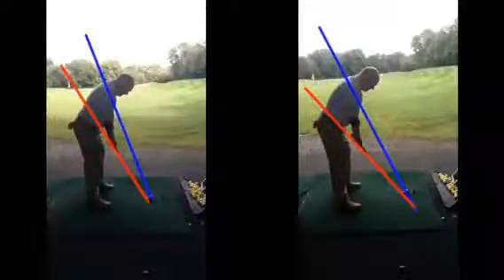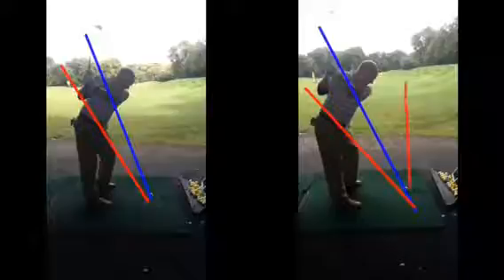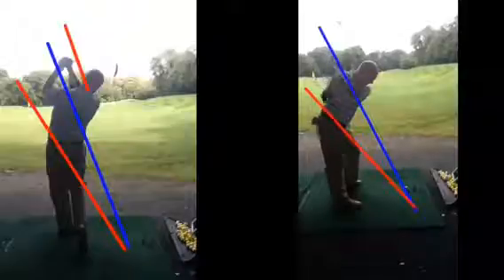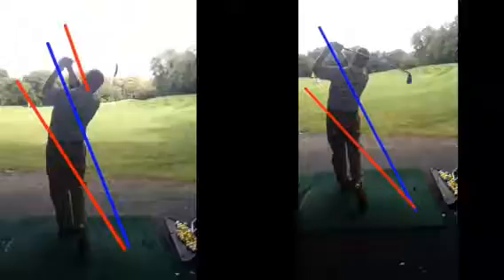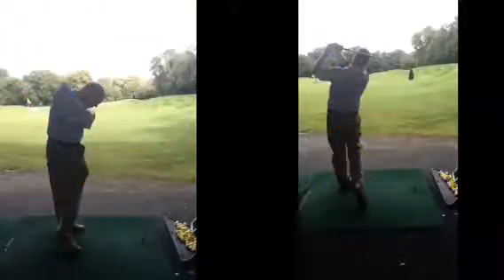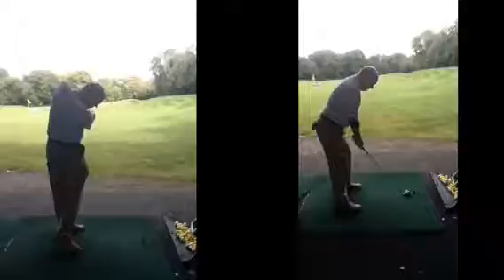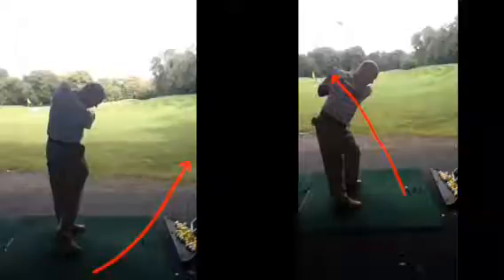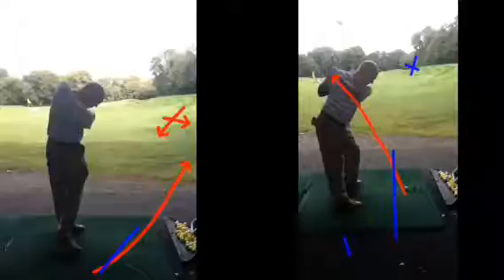golf lesson at Cottrell Park